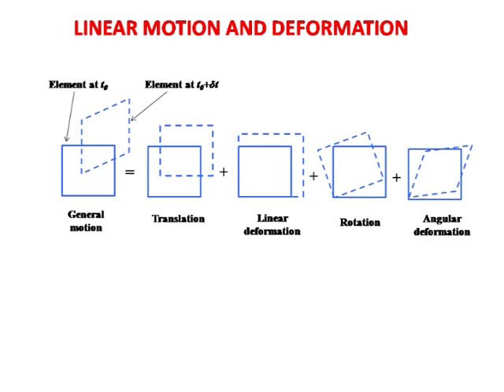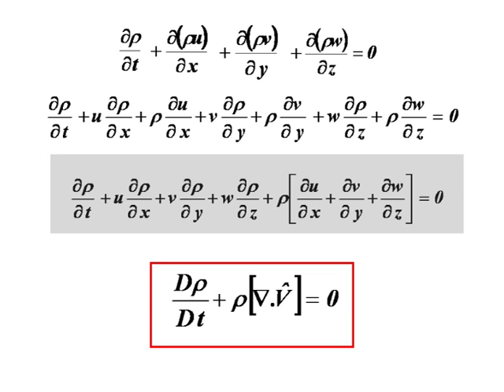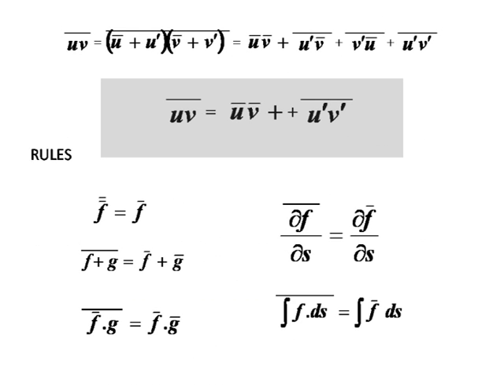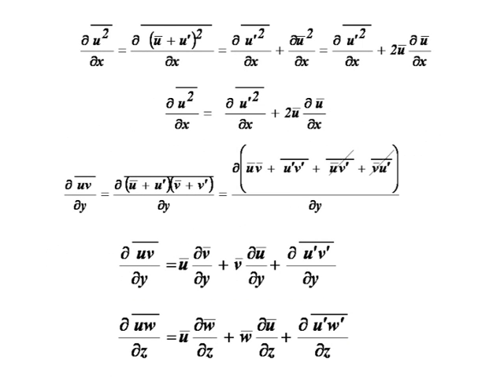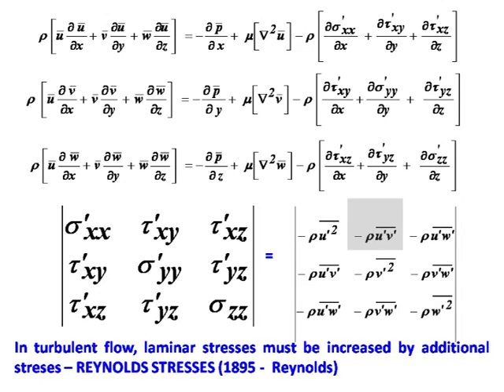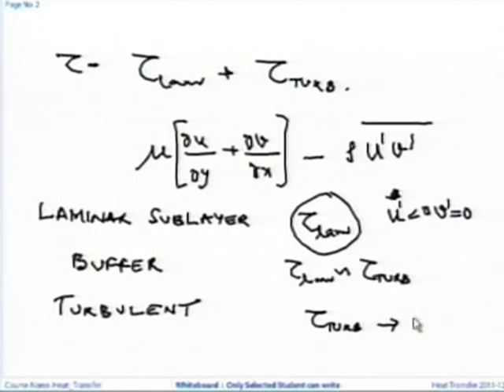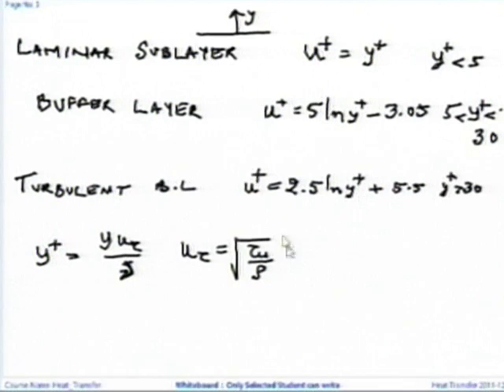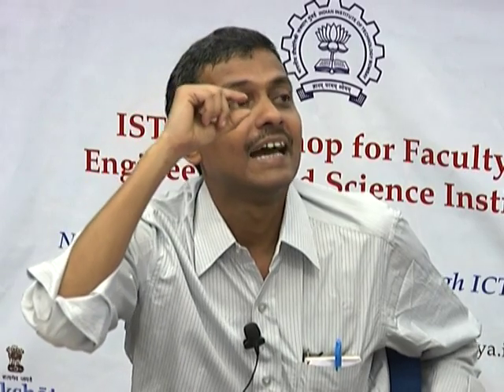HT M L6E Revision Convection 2